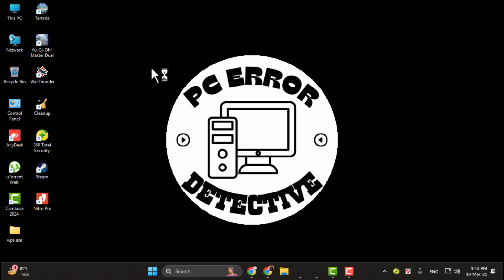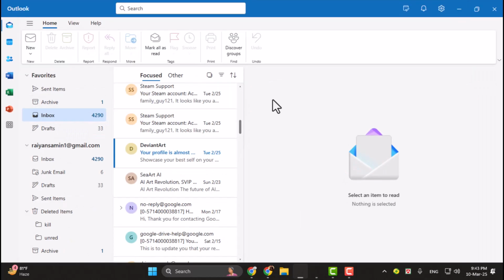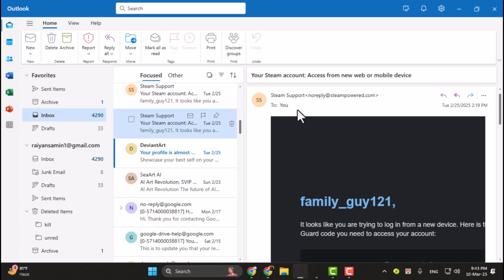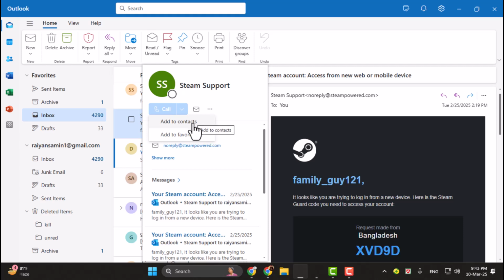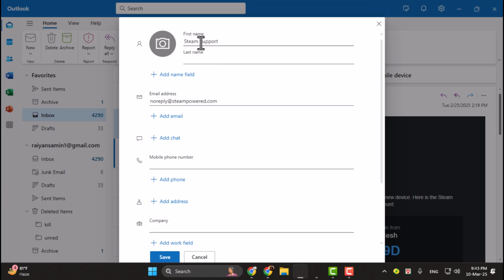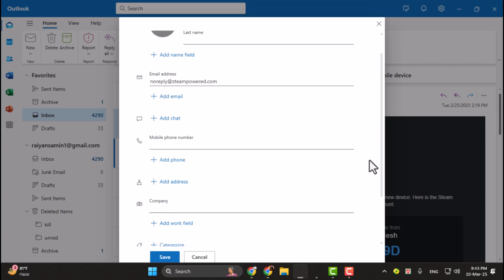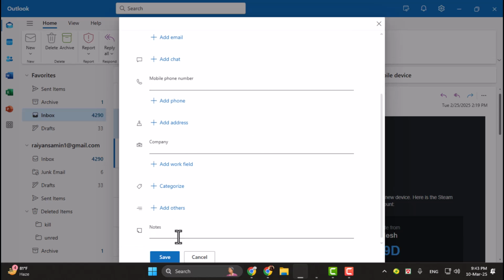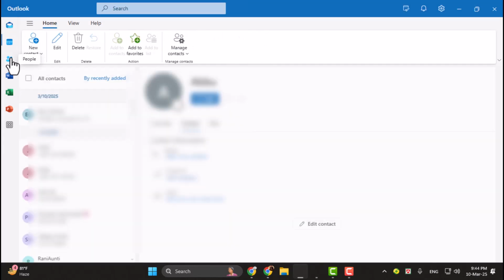How to Save Email Address in Outlook Automatically - Full Tutorial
In Outlook, saving email addresses automatically helps to streamline communication and avoid manually entering addresses every time you send an email. By enabling this feature, Outlook will remember the email addresses you use, making it easier to send messages in the future. This function is especially useful for frequently contacted individuals or businesses.

- How to set up email auto-save in Outlook
- Save email addresses in Outlook without manual entry
- How to manage email addresses in Outlook automatically